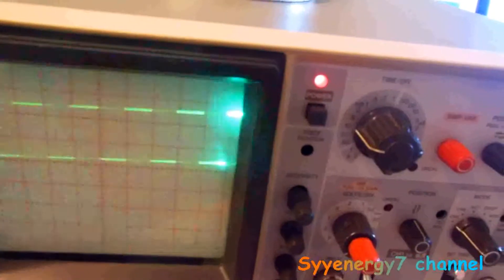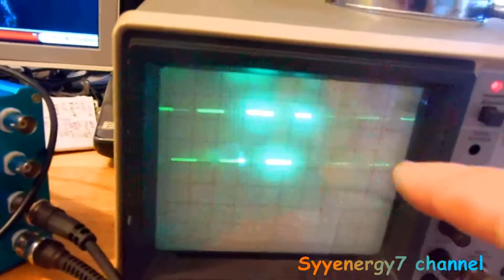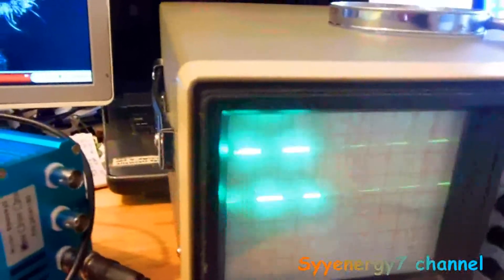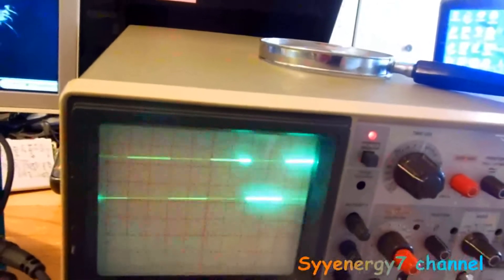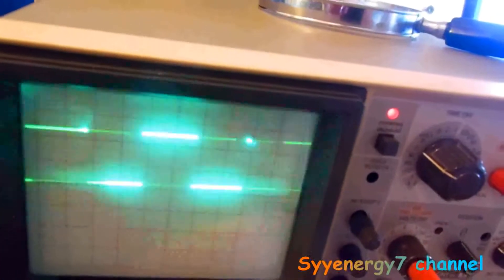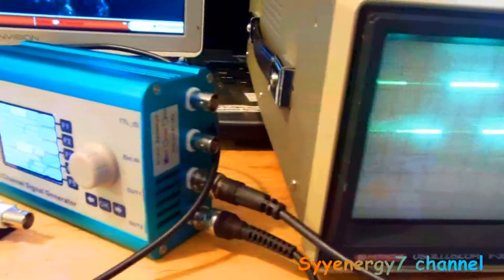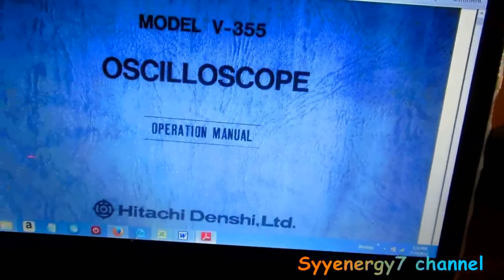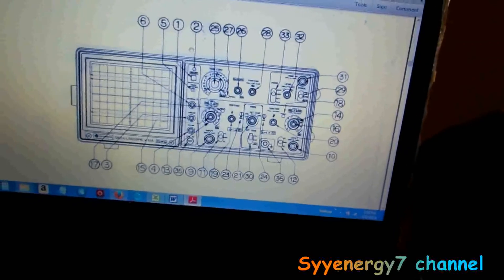Good Analog Oscilloscope for Rife (Spooky2)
I got this analog scope to verify the frequencies on some zappers and also to check my settings when using the Spooky2 software.  I want to use 100% positive offset, as recommended by Hulda Clark, for most settings on the Spooky2 "rife" machine.  To ensure I have it set right I want to verify everything with the oscilloscope.   The Hitachi V-355 Oscilloscope is capable of reading up to 36 mega-hertz, which is plenty for my purposes.   A Tektronix 2235 100 MHz 2 channel analog Oscilloscope is great analog scope also but will cost more.